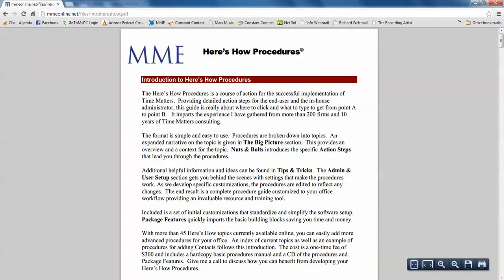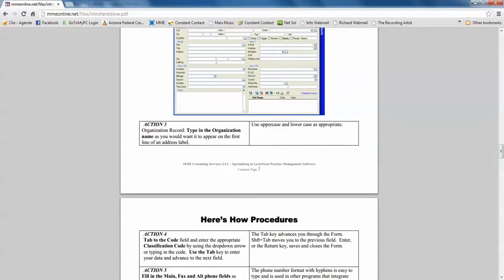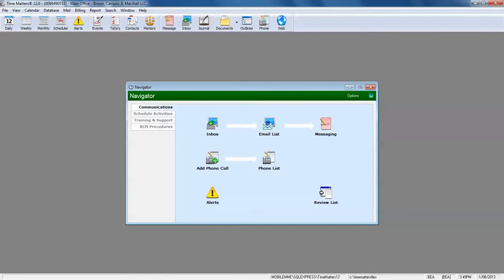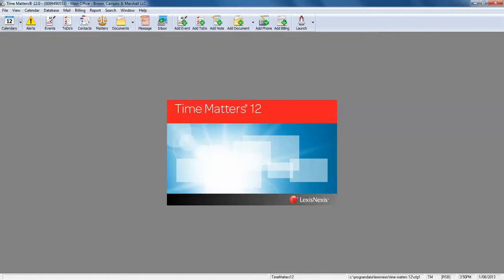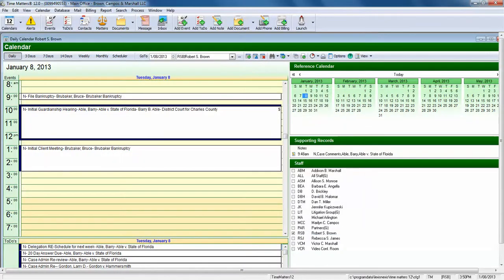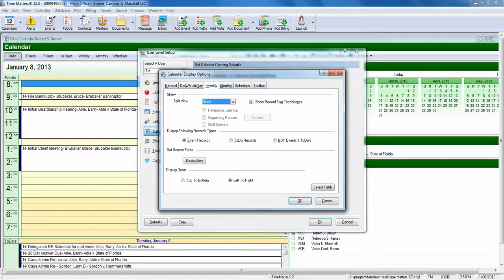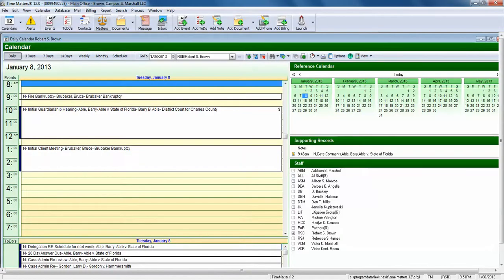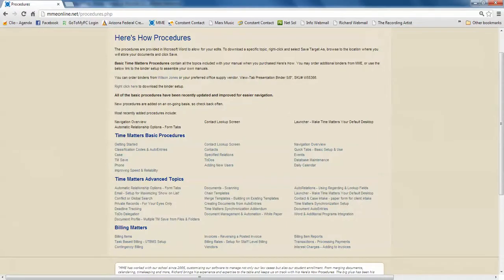Here's How Procedures Introduction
A service to provide a quick start in setting up Time Matters software.